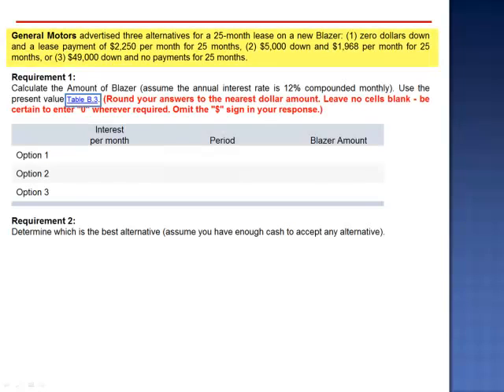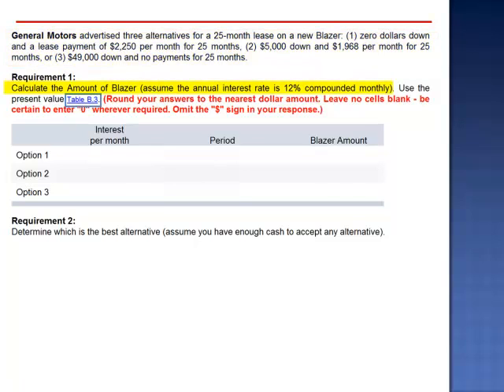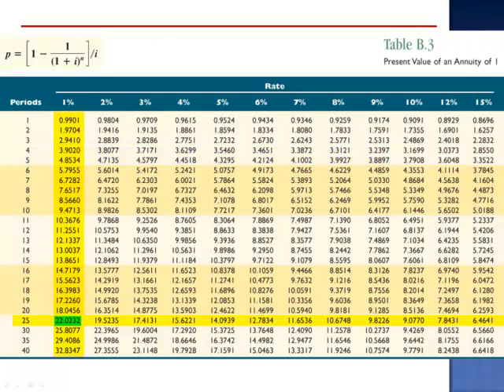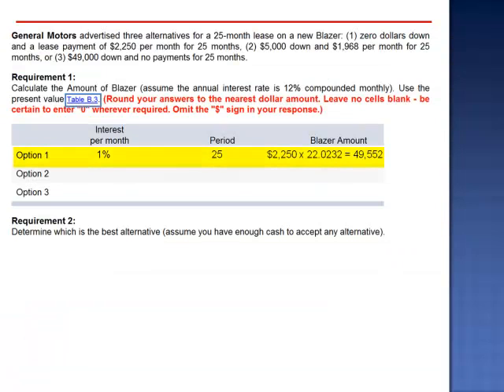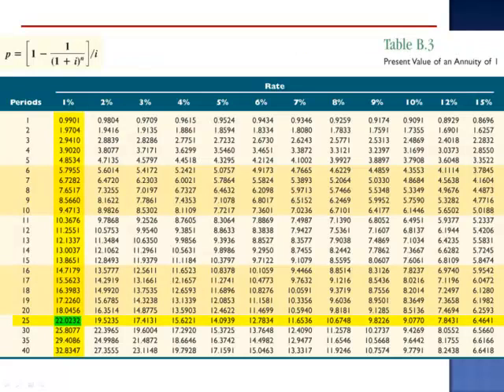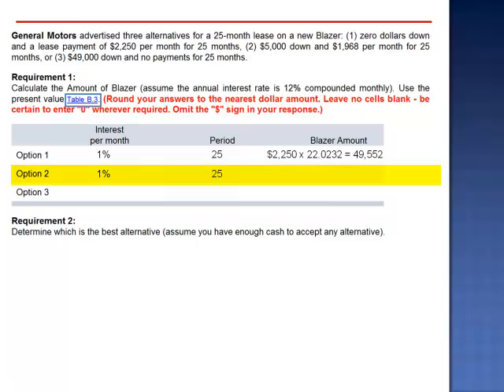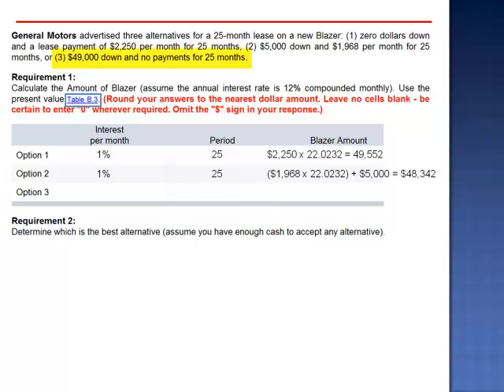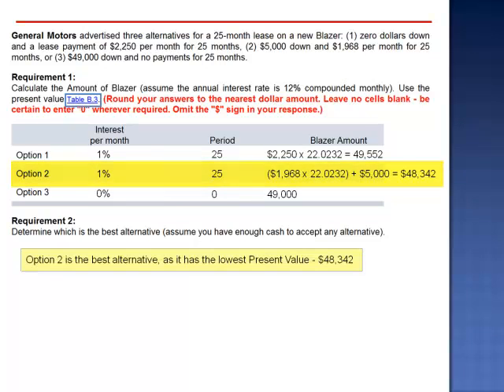Alternative Lease Structured Payments Exercise 14-19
General Motors advertised three alternatives for a 25-month lease on a new Blazer: (1) zero dollars down and a lease payment of $2,250 per month for 25 months. (2) $5,000 down and a $1,968 per month for 25 months. (3) $49,000 down and no payments for 25 months.

Requirement 1:     Calculate the Amount of Blazer (assume the annual interest rate is 12% compounded monthly). Use the present value table.

Requirement 2: Determine which is the best alternative (assuming you have enough cash to accept any alternative)